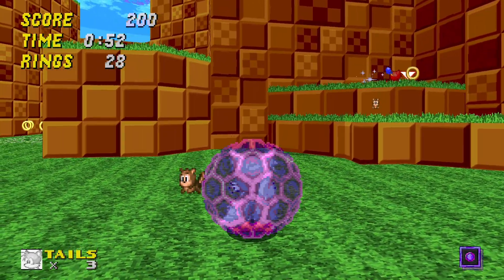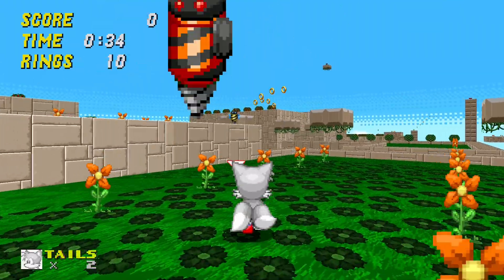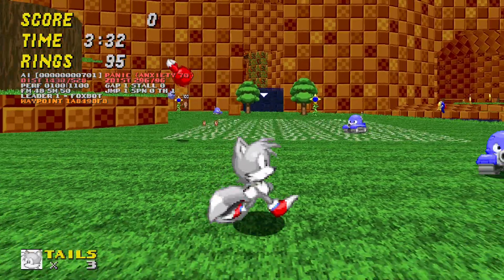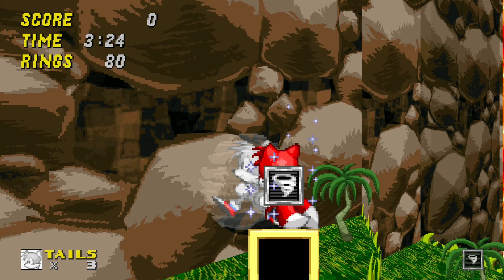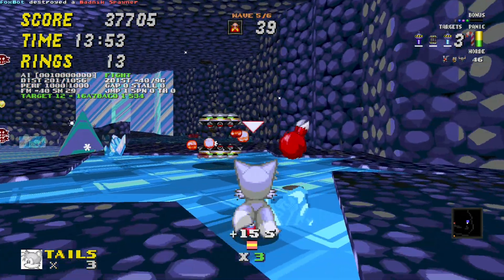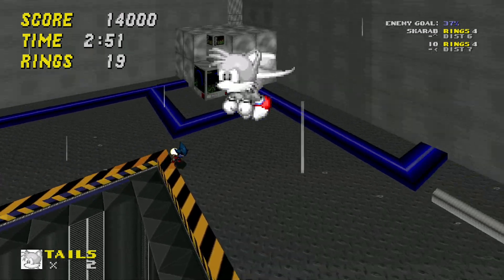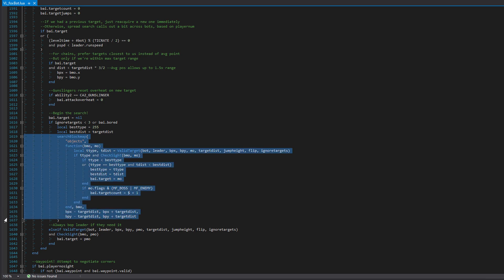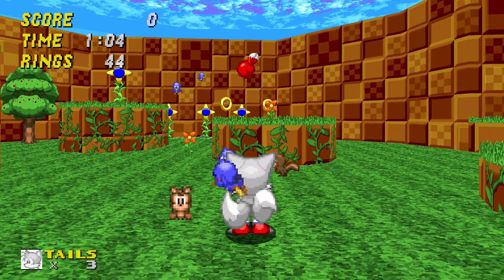"foxBot" AI Demo Reel - September 2021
A narrated walkthrough of a 3D platforming AI companion that loves you.

0:00 - Intro
1:02 - Multiplayer
1:52 - Actions & Behaviors
2:40 - Movement
3:54 - Performance
4:53 - Outro

This was originally created as part of a "demo reel" concept for a few AI projects I've worked on over time.

I've inserted a couple thoughts and takeaways learned in that video description for those interested. Enjoy!

Originally uploaded Sep 15, 2021